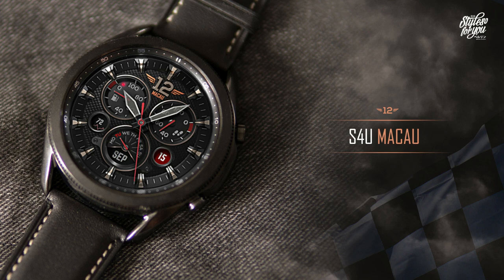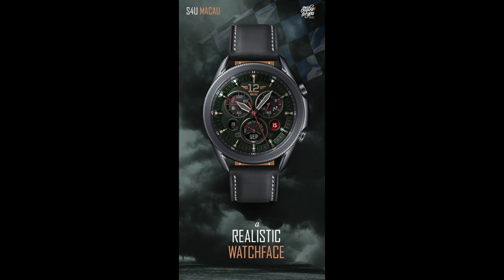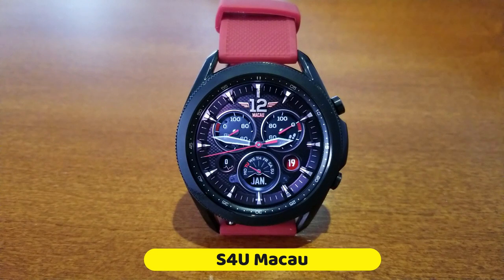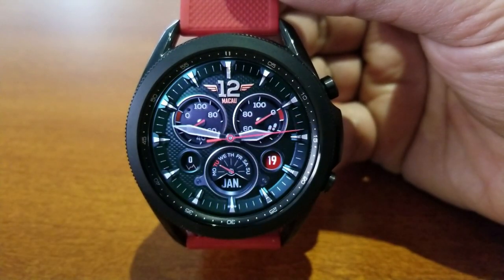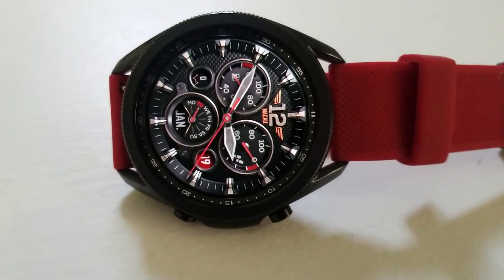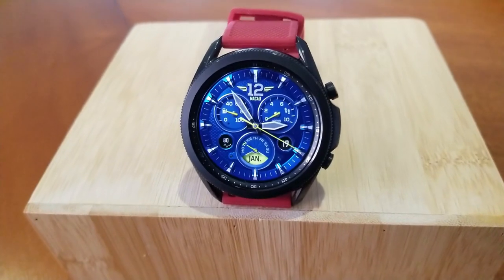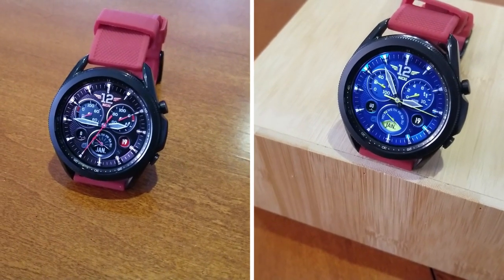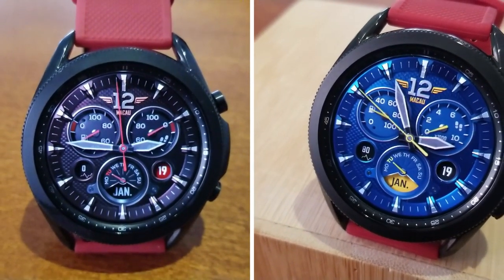Coupon Giveaway! Samsung Galaxy Watch 3 Watch Faces by S4U - Jibber Jab Reviews!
45 coupons per country will be given away via our code generator tool.  This is a realistic watch face from S4U.  Make sure you watch, like and share the video and subscribe to the channel - also turn on your notifications so you will be alerted when future reviews and giveaways are released!

Samsung Watchfaces
Smartwatch